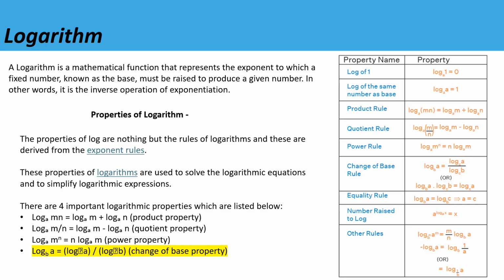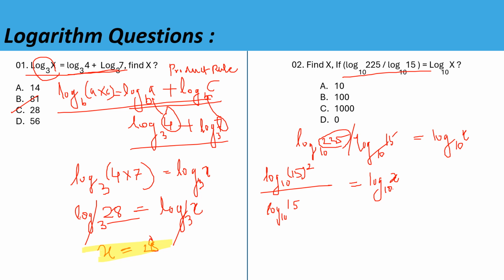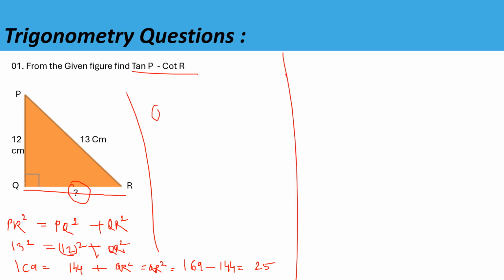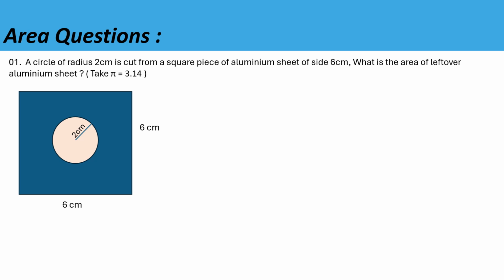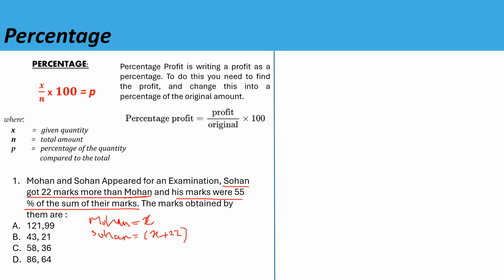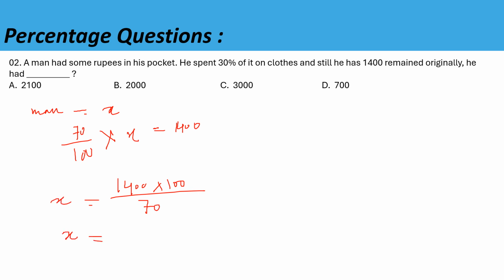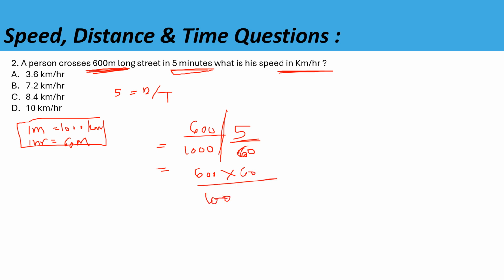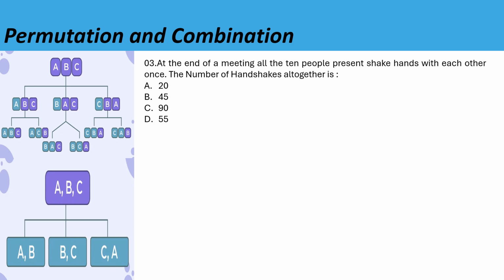Mathematics - NATA 2024 | Important Maths topic for NATA 2024 | Archituber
Important Maths Topics for NATA 2024 | Must-Know Concepts for MATHS

Are you preparing for the NATA 2024 exam and want to know which Maths topics to focus on? Look no further! In this video, we'll dive into the essential Maths topics you need to master to ace the NATA 2024.

Answer Key -
Area of path - 116 Sq.m
Cost for plantation - 39,200/-

Percentage question - X= 12,100 /-

Trigonometry question - Equation is Proved !

Statistics -  149 Median

Permutation &  Combination - 45

Logarithm - X=10

Speed,Time & distance - Speed of the car = 120 km/hr